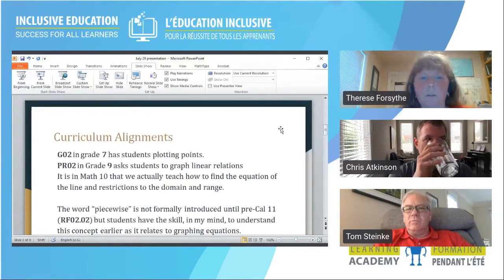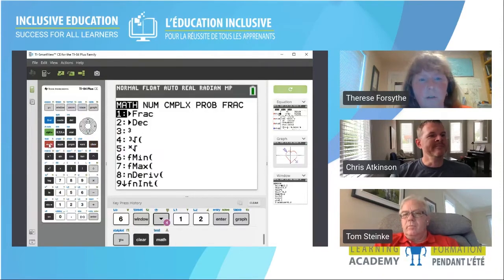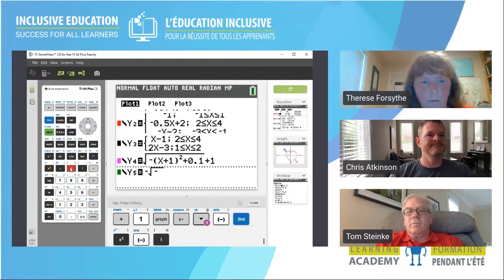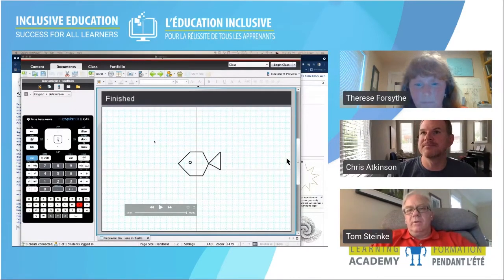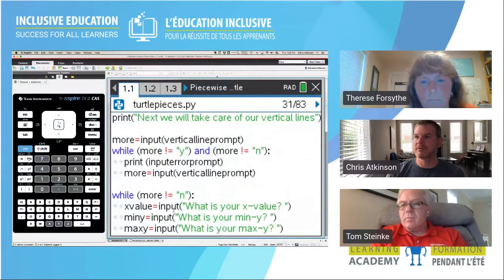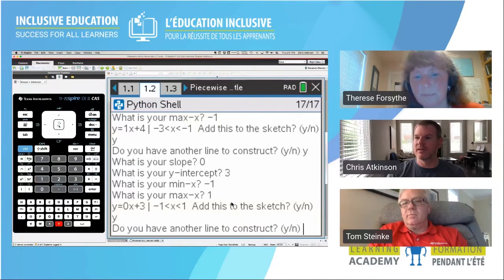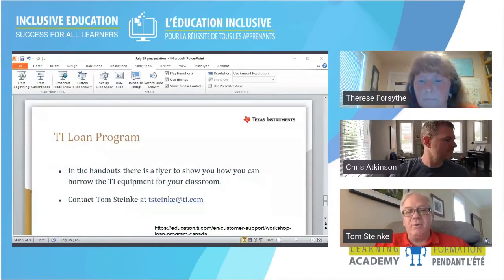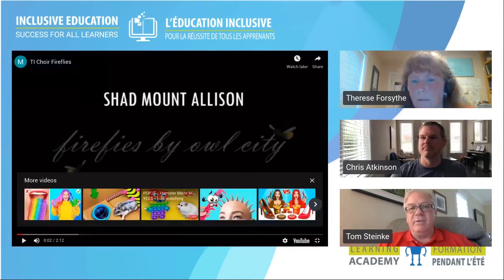Bringing Math to Life for All our Students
This session will explore creative and innovative ways to generate inclusive, engaging, enabling math learning spaces where the rich diversity of student thinking drives instruction. We will work through collaborative STEM challenges and unpack the rich low floor high ceiling opportunities that these provide to bring math to life for all our students. No coding or STEM experience required - just curiosity! Participants will receive software that will allow them to easily follow along with the presenters as well as session handouts to recreate the experience with your own classes.